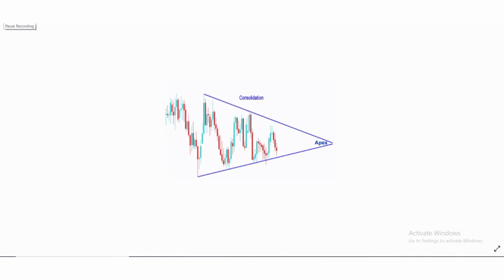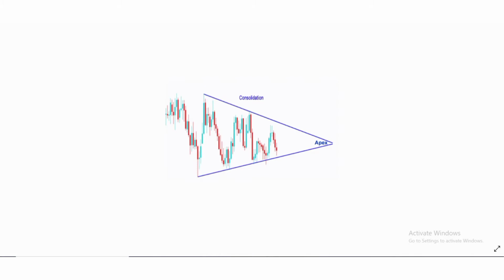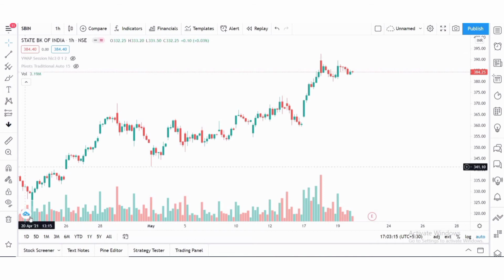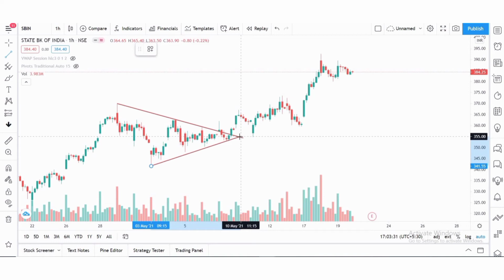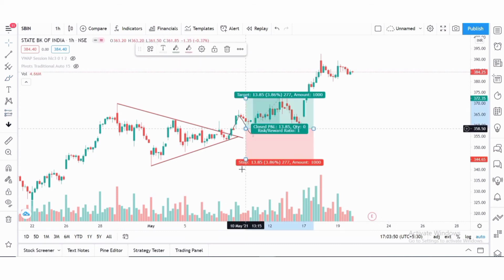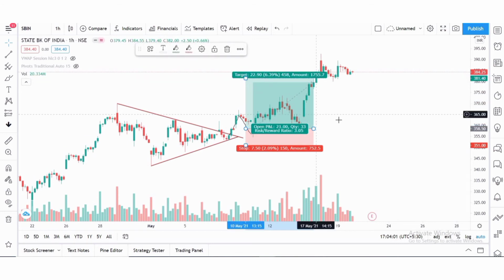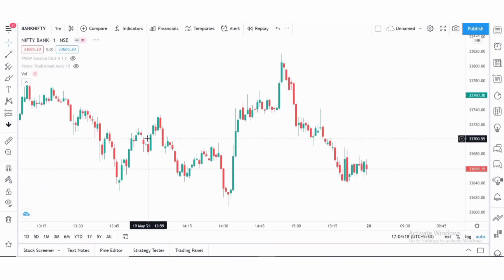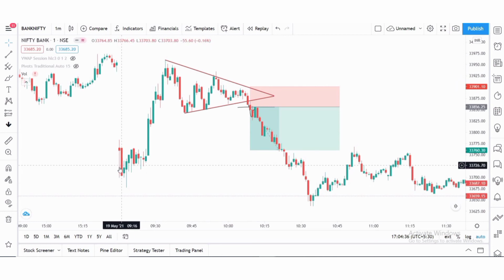Symmetrical triangle chart pattern | Intraday strategy | Price pattern | Technical analysis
Hope you liked the video on symmetrical triangle pattern.
Things covered in our program:
 Live market analysis
Technical analysis
Nifty
Banknifty
Japanese candlesticks
future and options
Trading strategies
Intraday strategies
If you want more such videos, like the video on comment in the comment section.
If you want to learn from us, whatsapl - 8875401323
happy trading